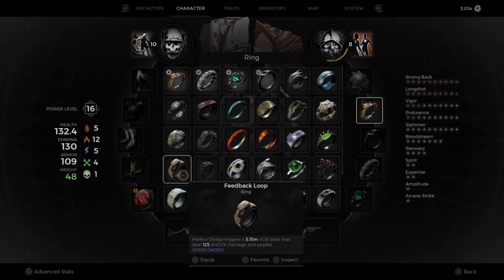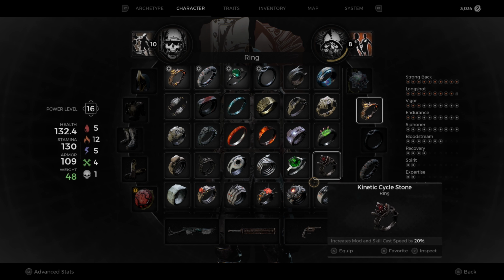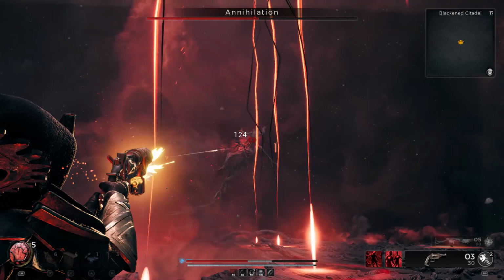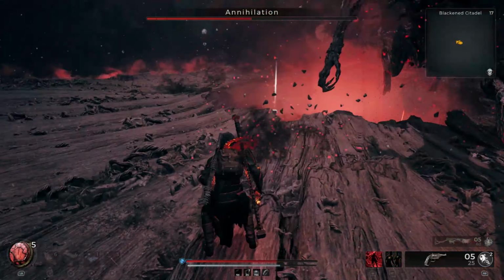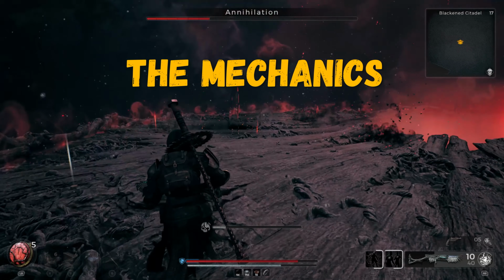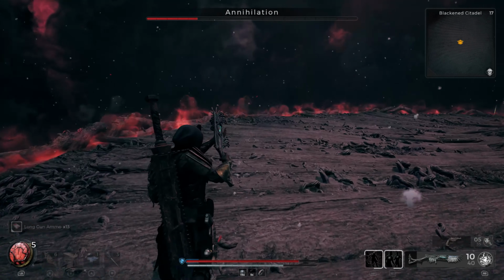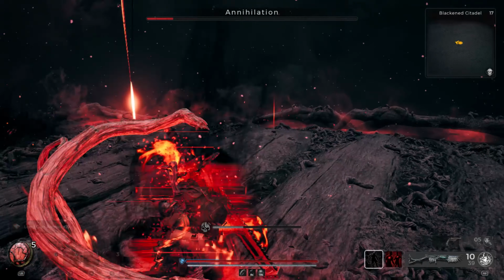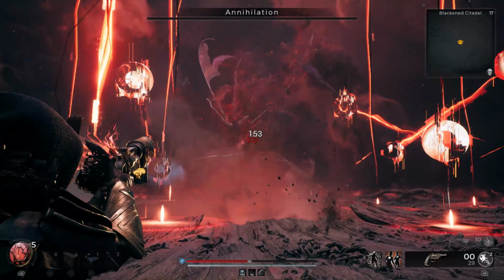Final Boss Annihilation Guide Remnant 2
Beginner to intermediate guide, Final Boss Annihilation Guide Remnant 2. Quick video to teach you some tips on how to beat it this challenging boss that some times feels unfair. This game is awesome if you haven't checked it out yet, now is a good time to start with 4k 60FPS. Please post on any strategy or tips that you found are helpful for this final stand.

Remnant 2, Annihilation Remnant 2, Annihilation Guide Tips Remnant 2, Final Boss Annihilation Guide Tips Remnant 2, Final Boss Annihilation Guide Remnant 2, Final Boss Remnant 2